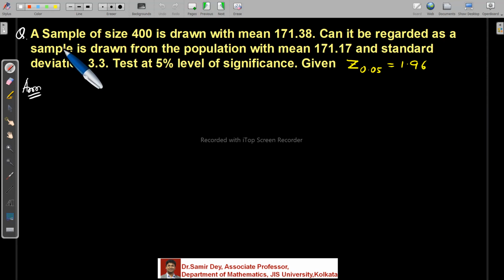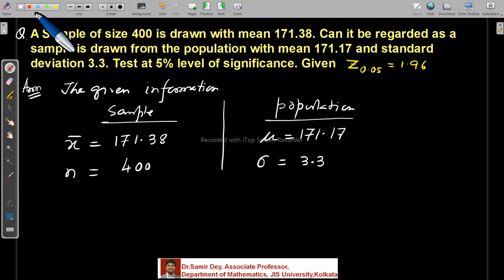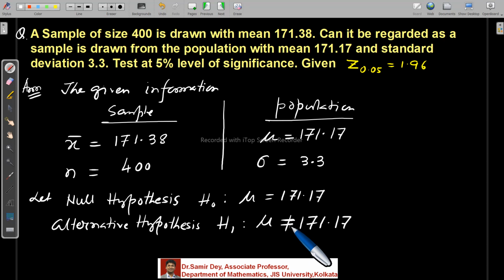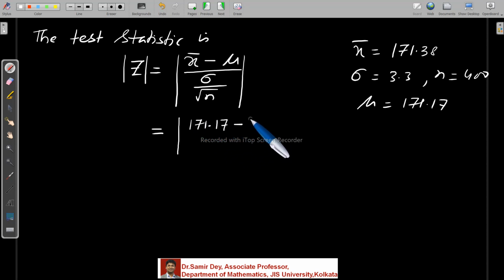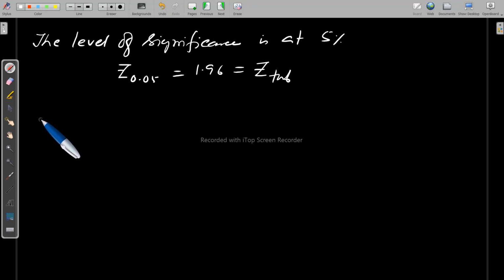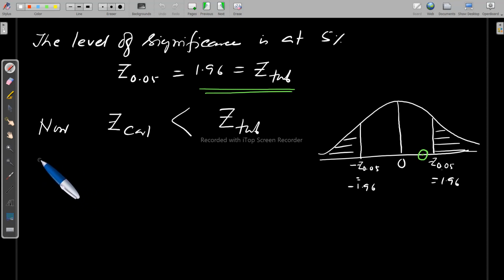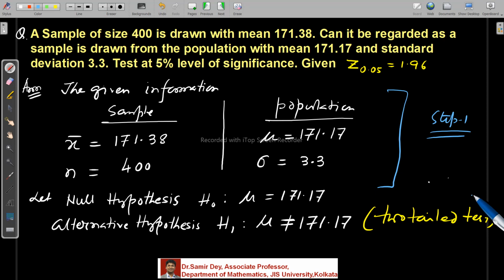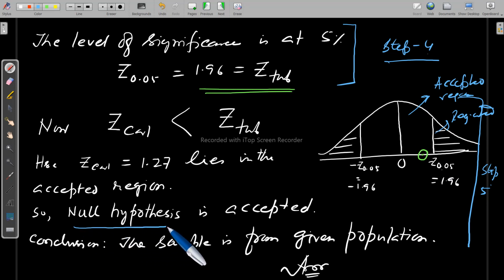Testing of Hypothesis based on single population mean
Hello Students
In this video, we will learn how to solve a question based on Testing of Hypothesis based on a single population mean | Testing of Hypothesis| Hypothesis Testing

Testing of Hypothesis
hypothesis Testing